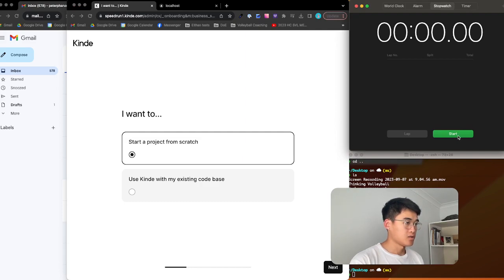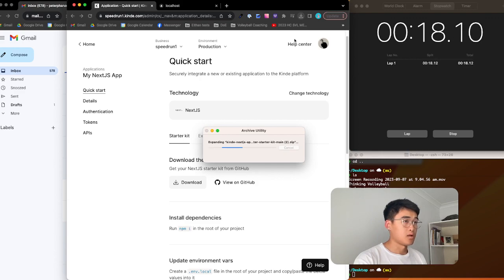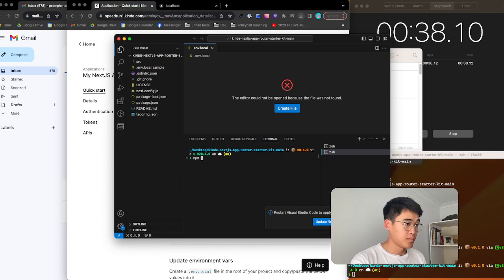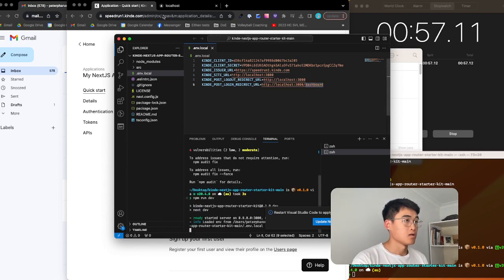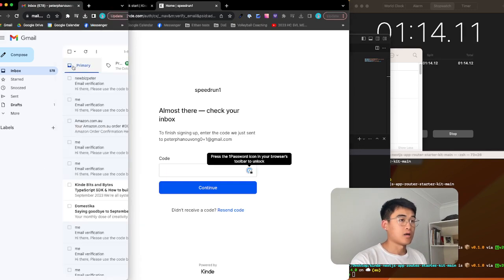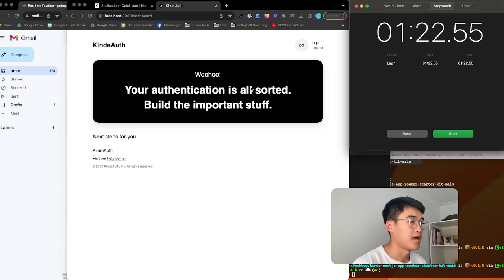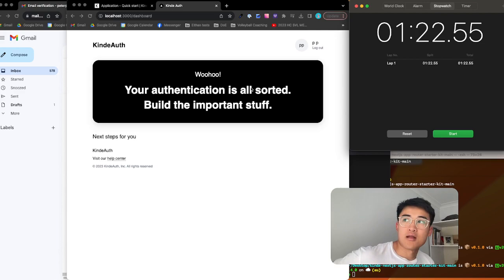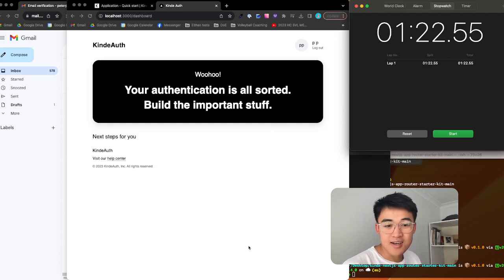Next.js authentication speed run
Software Engineer Peter breaks the standing record for the fastest Next.js authentication implementation with a time of just one minute, twenty-two seconds, and fifty-five milliseconds.